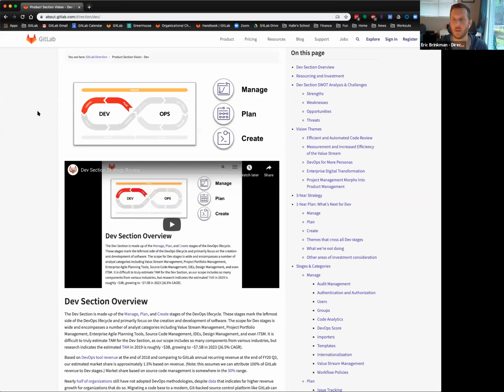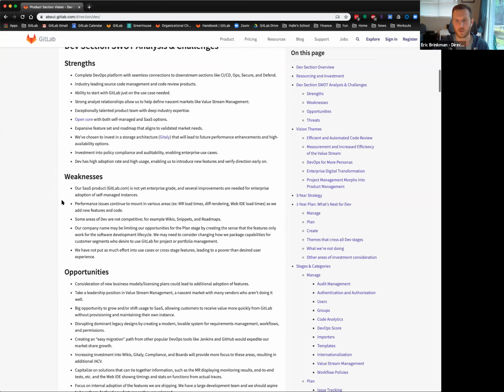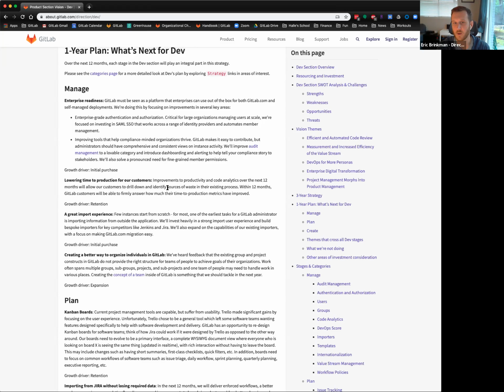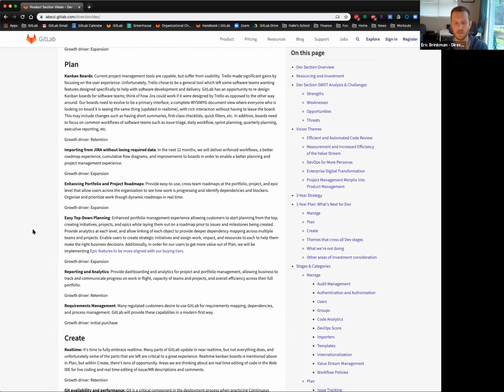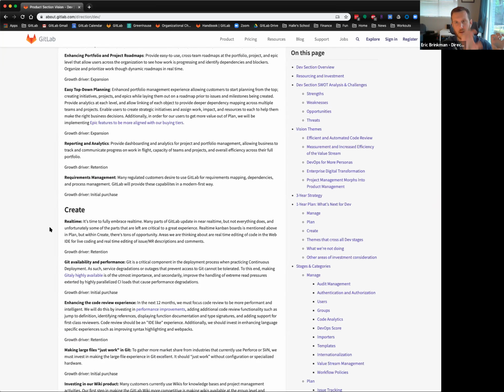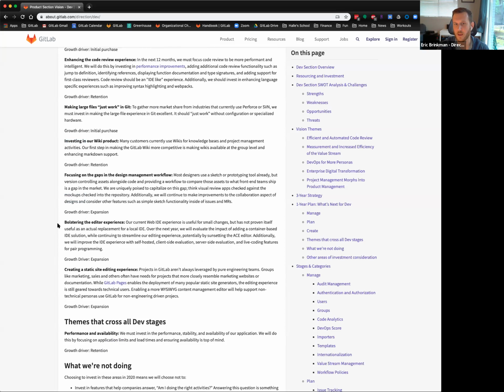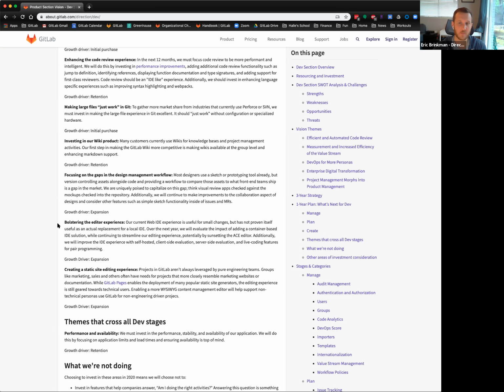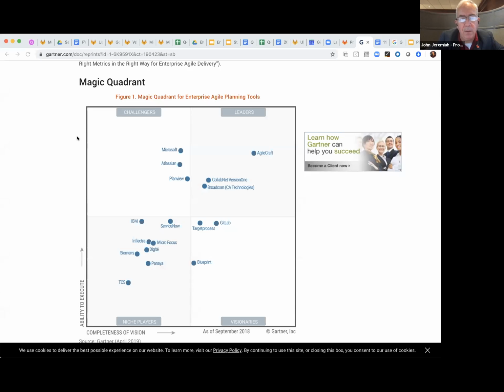Dev Section Product Strategy & Vision - November, 14th 2019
Eric Brinkman - Director of Dev Product & John Jeremiah with Product Marketing discuss the Dev section product strategy and vision for the next year & take questions.